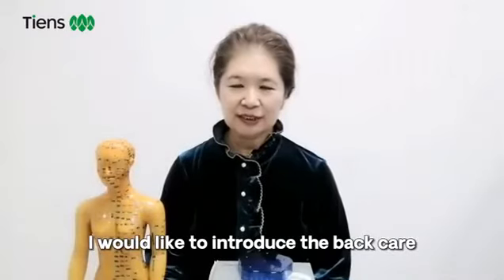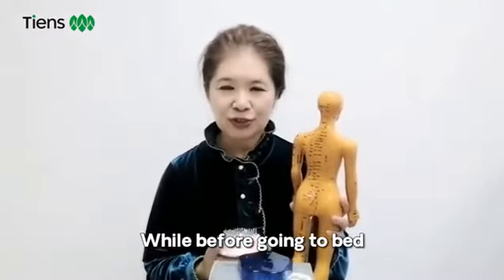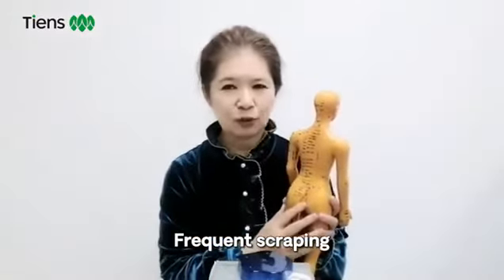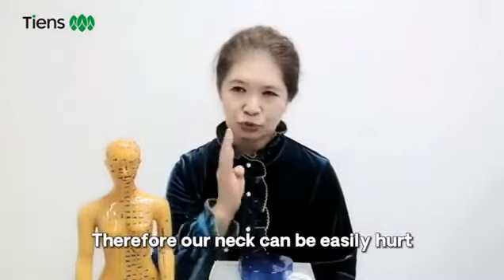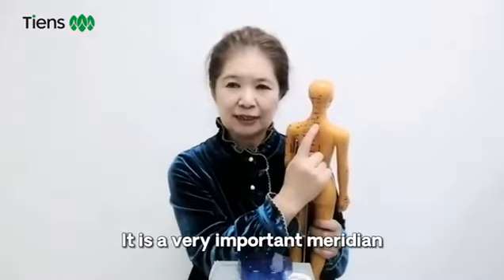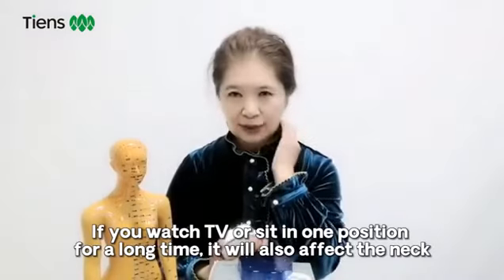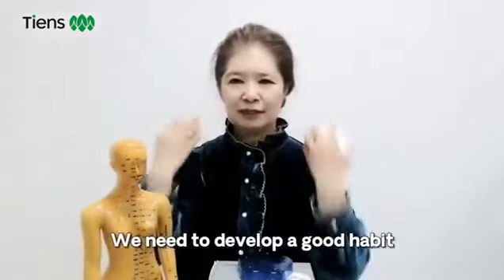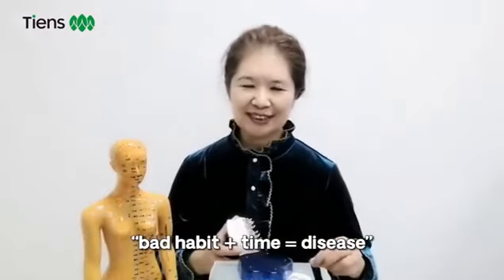[ How to use Multifunctional Head care Apparatus ] . ہیڈ کیئر کو کیسے استعمال کرنا ھے ؟